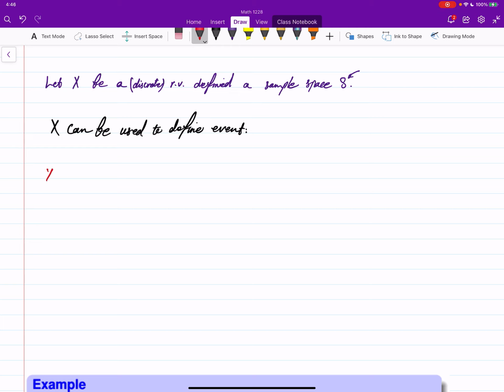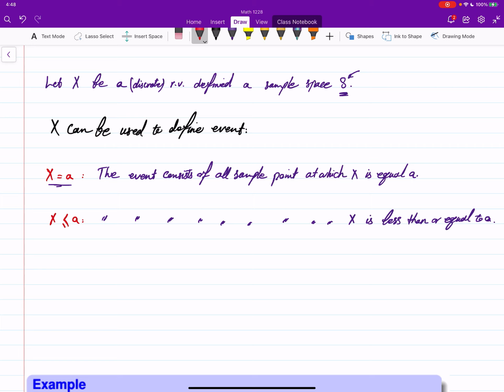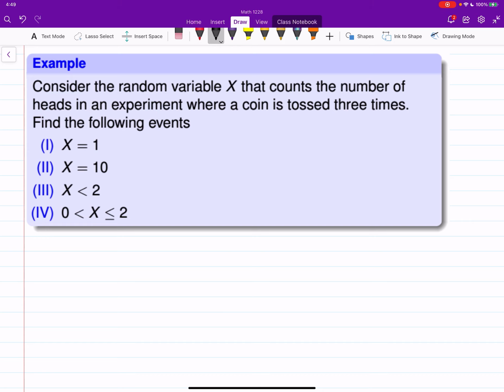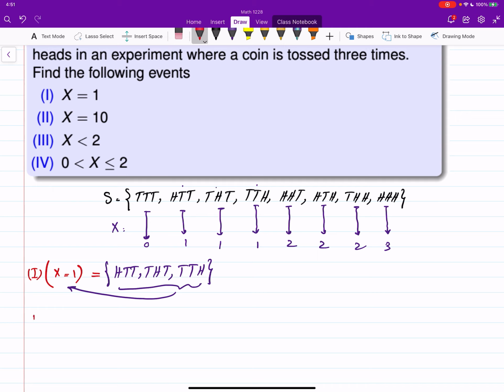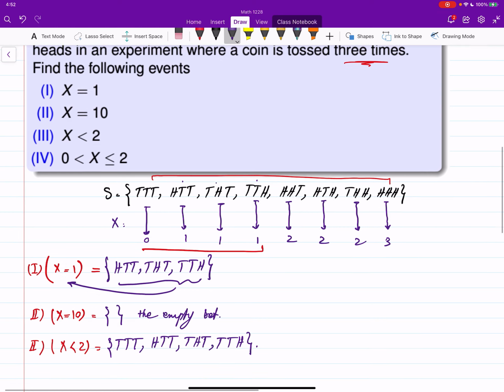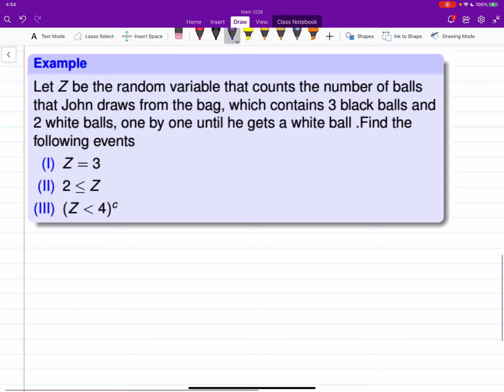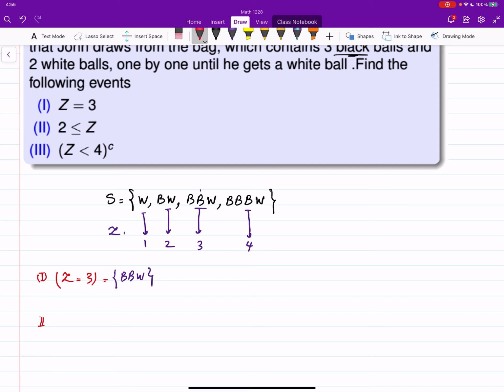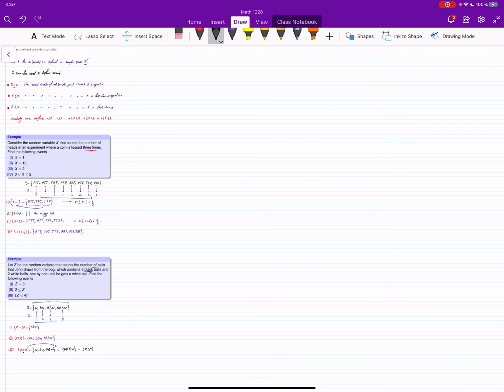Labtube-(Finite Math)-Events defined by random variables